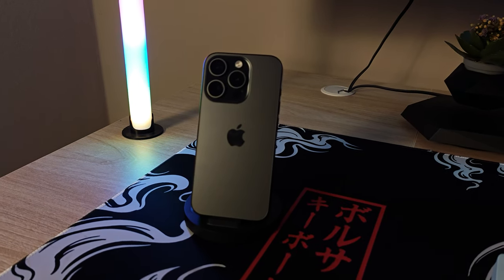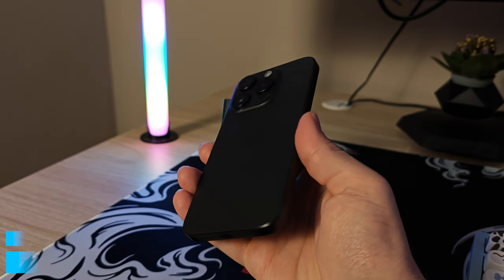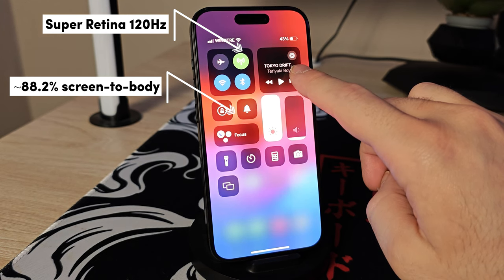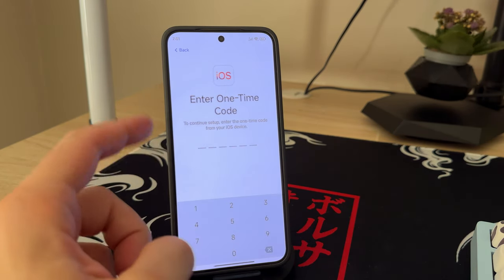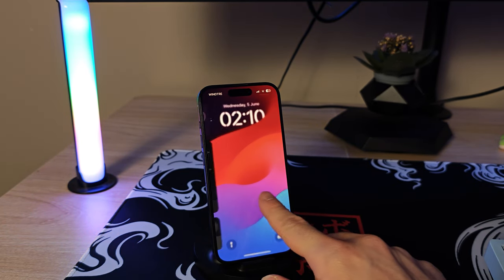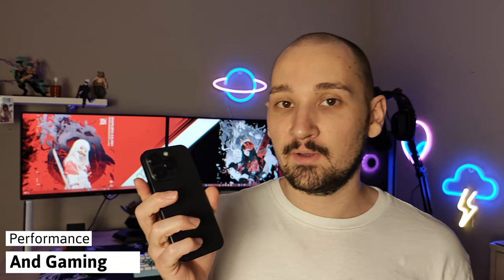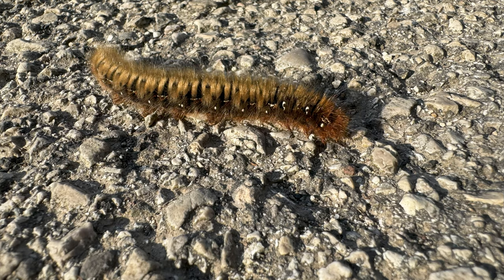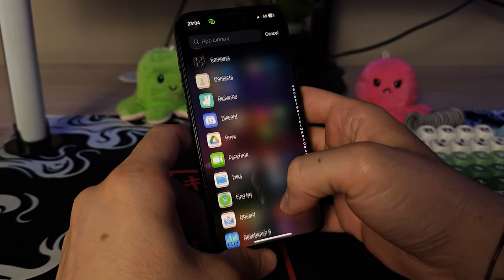Is the iPhone 15 Pro Worth the Hype for an Android Veteran?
In this video, we dive into the ongoing battle of iPhone vs Android by putting the iPhone 15 Pro to the test. If you're an Android user thinking of switching to iPhone, this is the video for you. We explore what it's like for an Android user to try an iPhone and break down the key differences in the Apple vs Android debate.

🎥 Camera Comparison: We take a close look at the iPhone 15 Pro camera and how it stacks up against top Android competitors. Whether it's low light, portraits, or video, see how this new iPhone performs.

⚡ Performance & Features: Discover the iPhone 15 Pro's performance capabilities, from everyday tasks to demanding apps. We also explore the Dynamic Island feature and other new iPhone 15 Pro features that set it apart.

📱 Why Switch?: If you're considering switching to iOS from Android, this review highlights what you can expect, including the pros and cons of making the switch. From Google vs Apple to Samsung vs Apple, we break down the important differences in the Android vs iOS experience.

Whether you're curious about the iPhone 15 Pro or just want to see how it fares against Android, this video will help you decide if switching to iPhone is right for you.